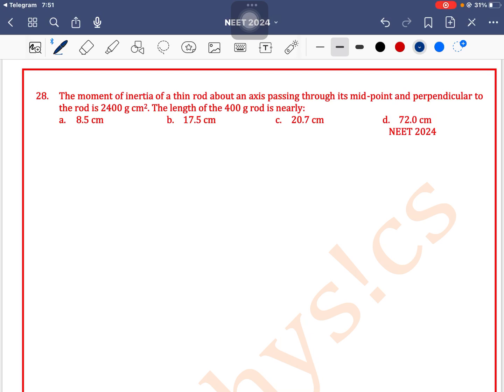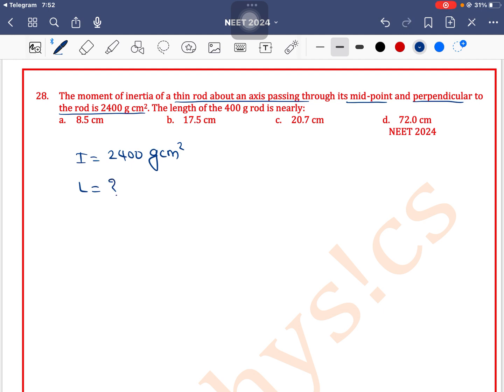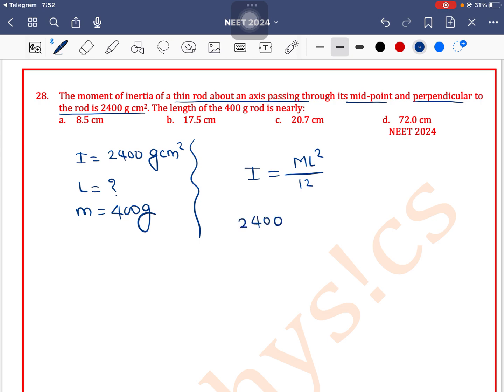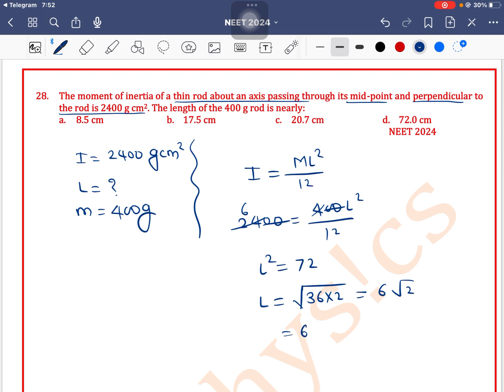The moment of inertia of a thin rod about an axis passing through its mid-point and perpendicular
Q 28. The moment of inertia of a thin rod about an axis passing through its mid-point and perpendicular to the rod is 2400 g cm2. The length of the 400 g rod is nearly:
 a. 8.5 cm b. 17.5 cm c. 20.7 cm d. 72.0 cm
 NEET 2024